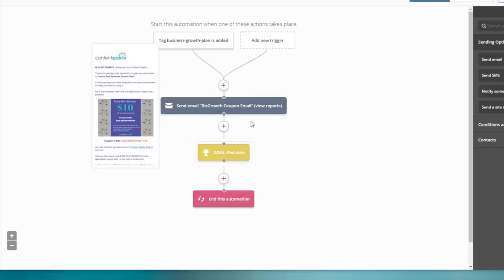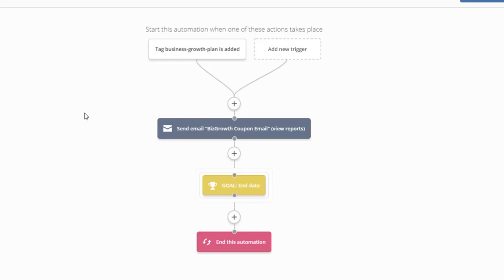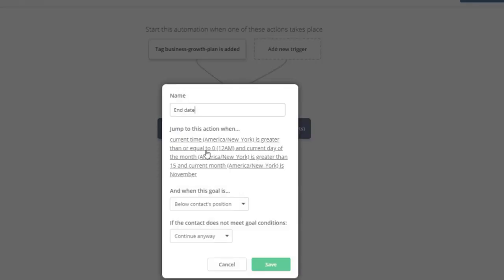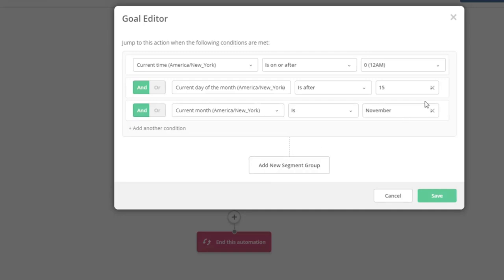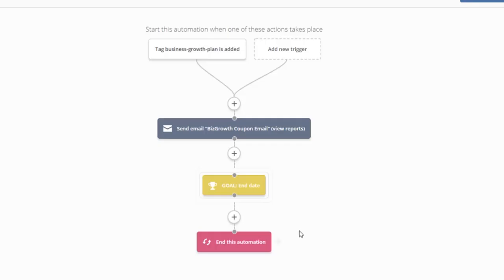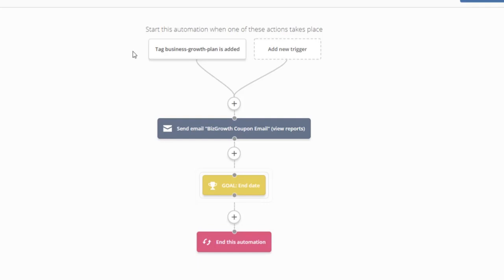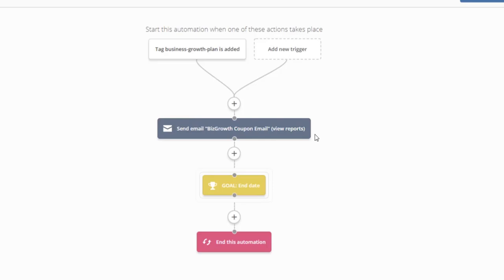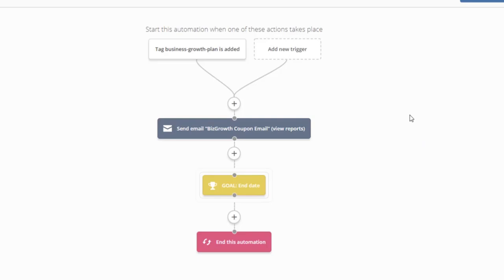How to Use ActiveCampaign Goal Automations for Launch Bonuses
Want to add some scarcity to your next course or product launch? Offering an early bird bonus at the start of a launch motivates people to buy right away, rather than waiting until the last minute.

However, you don't want to have to send your bonuses manually or stay up until midnight to stop your early bird offer.

Instead, you can set up a very simple automation using the 'goal date' feature in ActiveCampaign, my favorite email marketing platform.

This works so long as you can tell ActiveCampaign when someone has purchased your product. That's the 'trigger' that starts your automation.

In my video, I show you how a tag is added to a customer record when they purchase a product. But you could also set the trigger to something like visiting a thank-you page that people land on after purchase, as an example.

Then, all you have to do is set the goal date as the last day, time, and month for your early bird special. And, write an email that sends your bonus - whether that's a coupon, a download, or some other information that sends customers to your bonus.

If you'd like to learn more about proven marketing tactics for course launches, check out our brandable course on how to Launch and Market Your Online Course here:

When you purchase a license to any of our ready-to-go programs, you get the rights to edit the content any way you want and add your name and branding. Then share with prospects and customers or sell for 100% profit.

So you can learn from it yourself, and then use your new expertise to teach your audience!